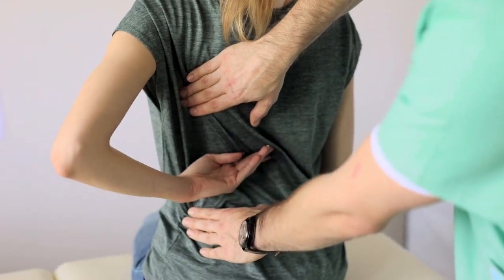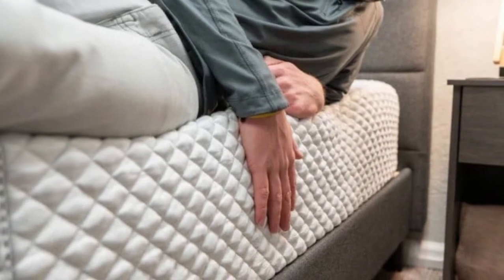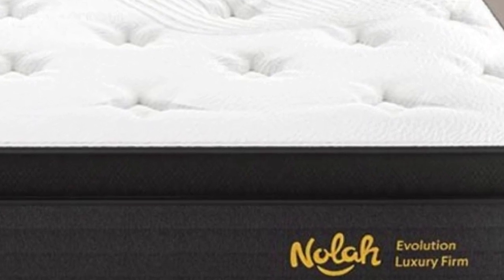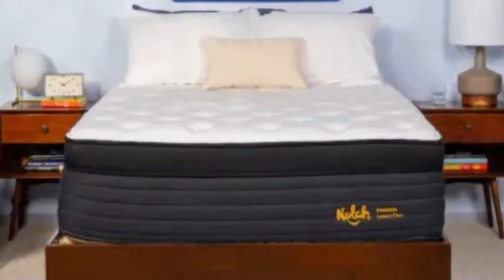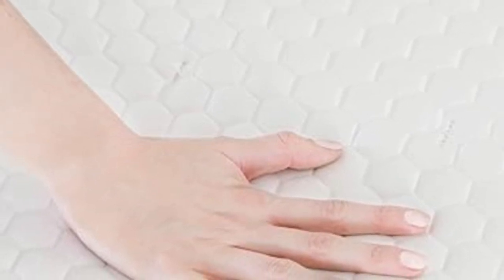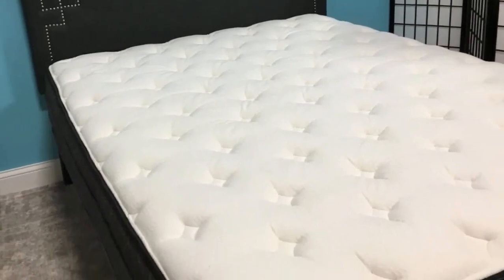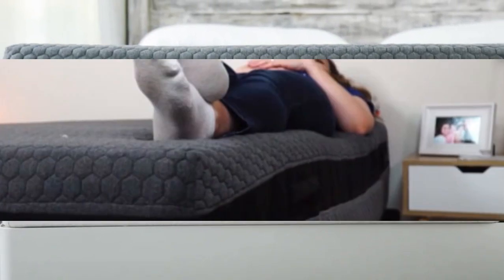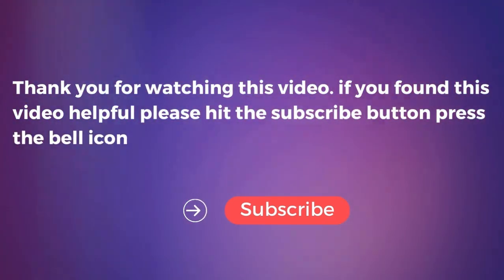Top 5 Best Mattress for Back Pain Reviews in 2024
In this video we will show Top 5 Best Mattress for Back Pain Reviews, Leesa Sapira Hybrid Mattress, Nolah Evolution Hybrid Mattress, Brooklyn Bedding Signature Hybrid Mattress, Bear Elite Hybrid Mattress, Layla Hybrid Mattress

👉 Best 5 Mattress For Back Pain Lists:

1) Leesa Sapira Hybrid Mattress

2) Nolah Evolution Hybrid Mattress

3) Brooklyn Bedding Signature Hybrid Mattress

4) Bear Elite Hybrid Mattress

5) Layla Hybrid Mattress

In this video we'll be comparing the 5 Best Mattress For Back Pain that are designed for different kinds of users. We will take into account performance features and price so you can decide which is best for you. All the products on our list were selected based on their own inherent strengths and features.

We'll be comparing the Leesa Sapira Hybrid Mattress, Nolah Evolution Hybrid Mattress, Brooklyn Bedding Signature Hybrid Mattress, Bear Elite Hybrid Mattress, Layla Hybrid Mattress; which are all great options if you're in the market for a best mattress.

What type of mattress do doctors recommend for back pain?
What mattress is best for a bad back?
Is a stiff or soft mattress better for back pain?
What type of mattress to avoid for back pain?

0:00 - Intro
0:26 - Leesa Sapira Hybrid Mattress
3:21 - Nolah Evolution Hybrid Mattress
6:08 - Brooklyn Bedding Signature Hybrid Mattress
8:27 - Bear Elite Hybrid Mattress
11:03 - Layla Hybrid Mattress